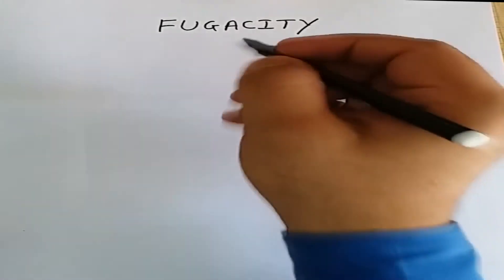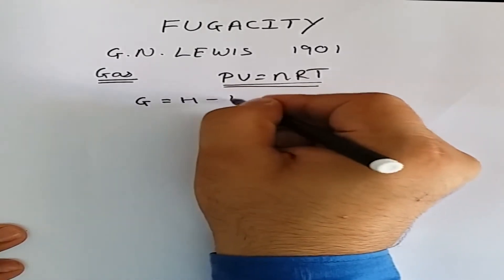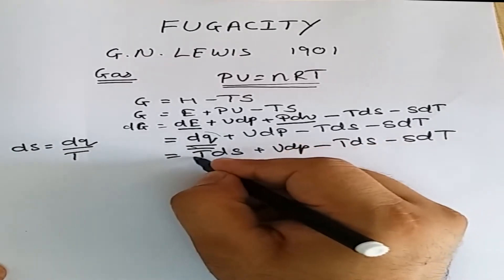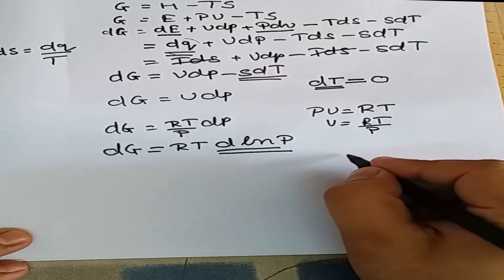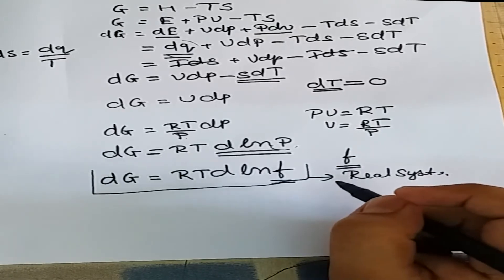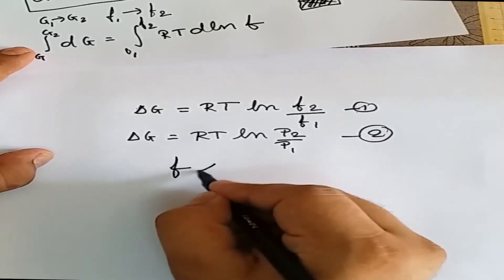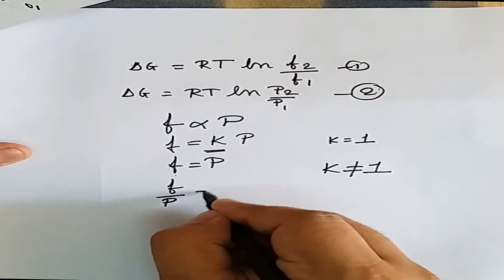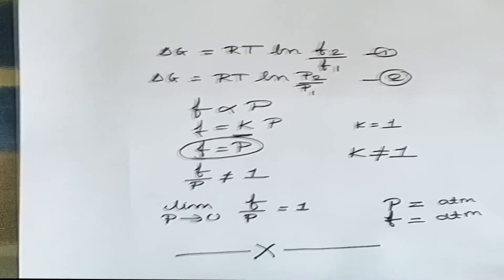introduction to FUGACITY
FUGACITY  DESCRIBES THE BEHAVIOR OF REAL SYSTEMS. IN THIS VIDEO I HAVE TRIED TO EXPLAIN THE BASIC CONCEPT OF FUGACITY.